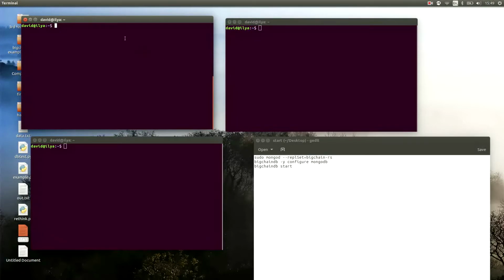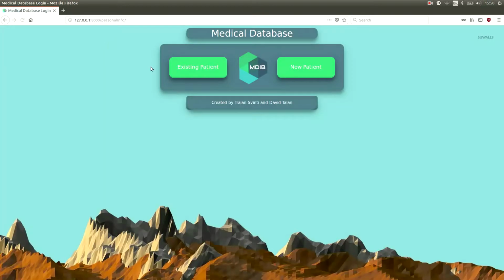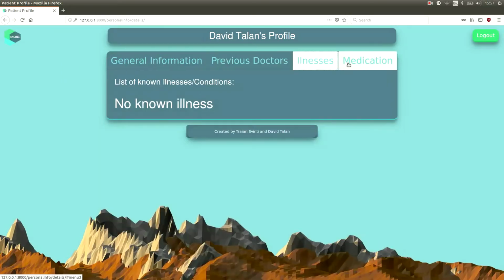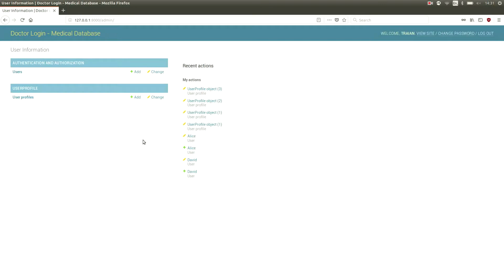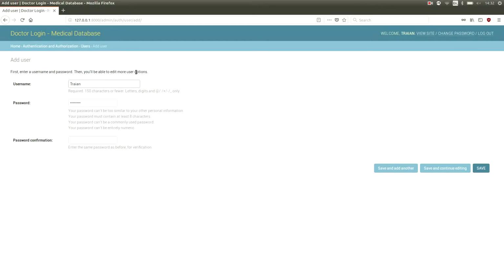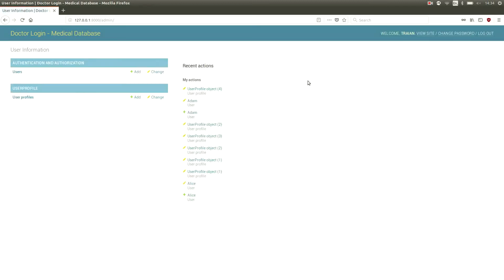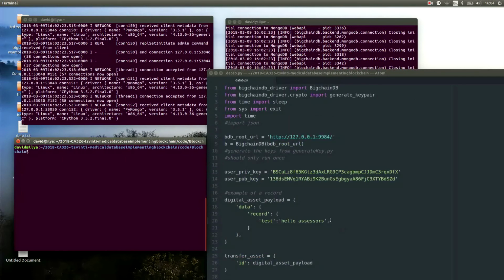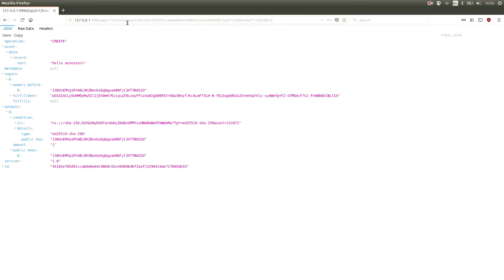Project Video Walkthrough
Healthcare Record Application Implementing Blockchain